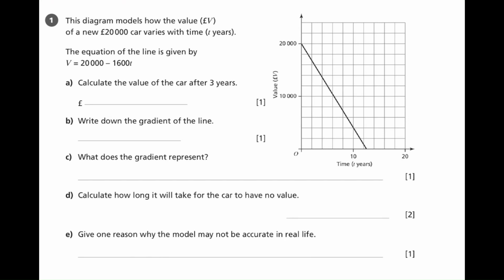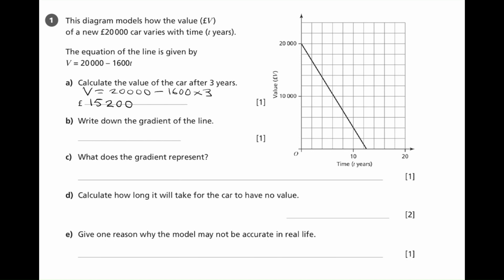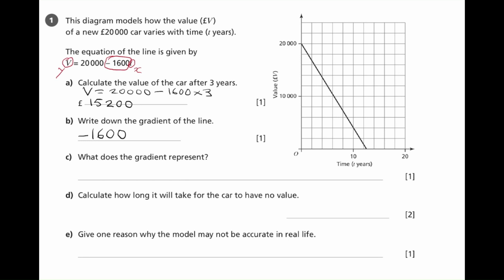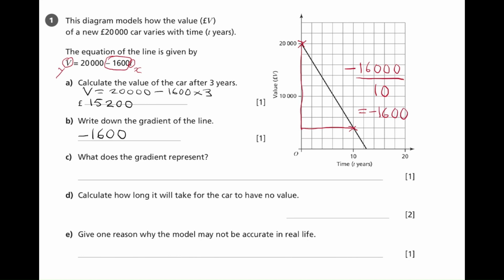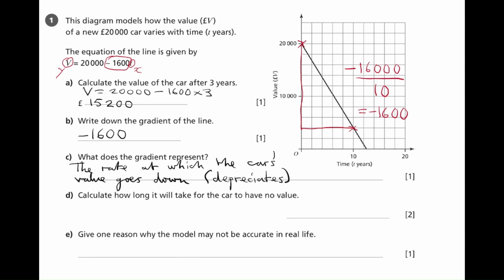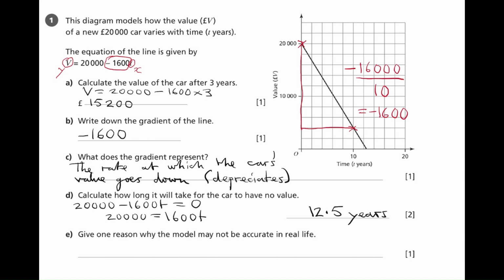Uses of Graphs - AQA GCSE Maths Higher